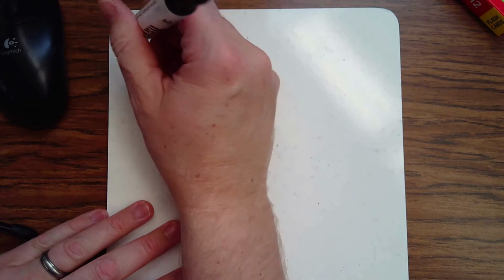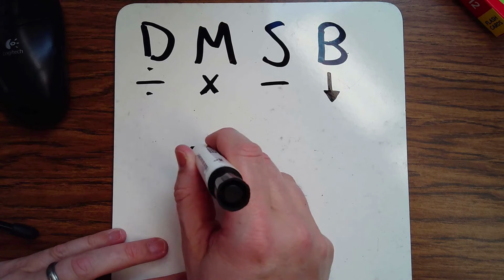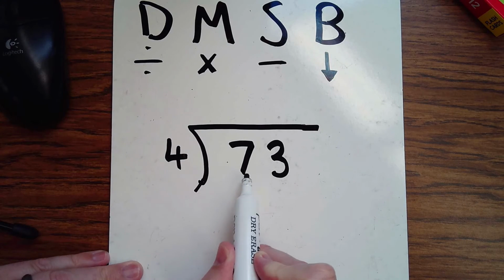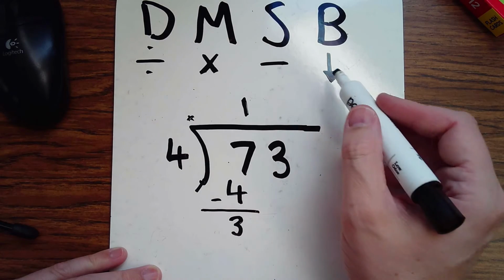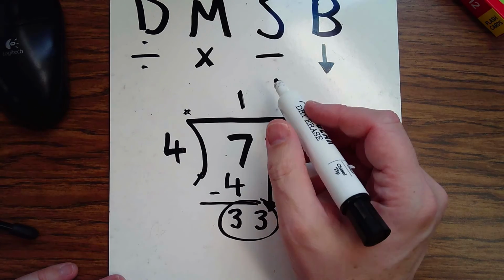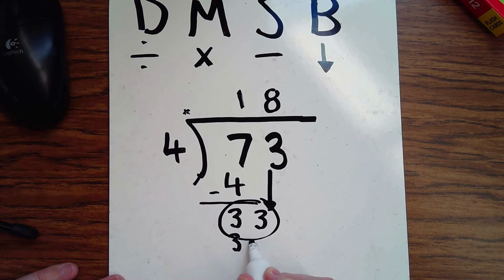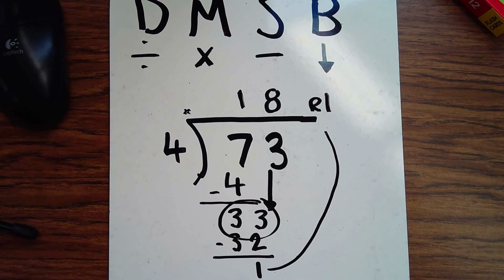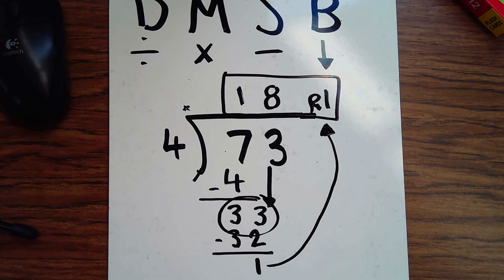Math Lesson 58